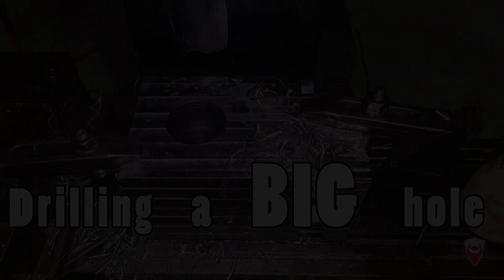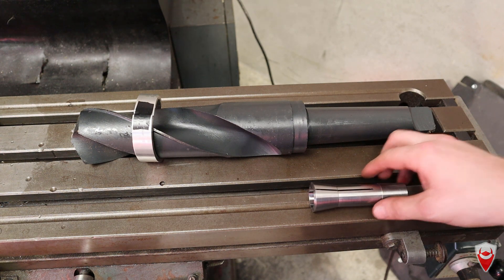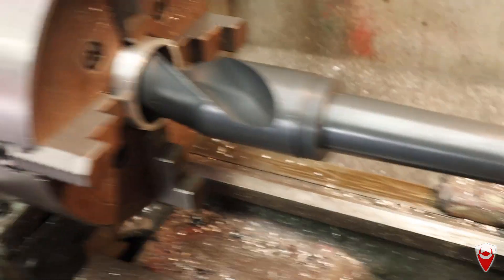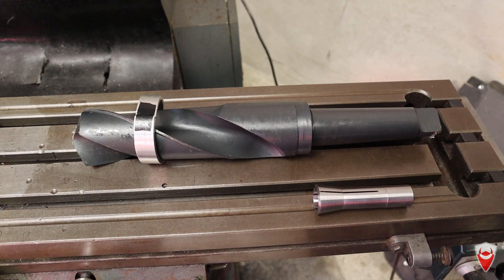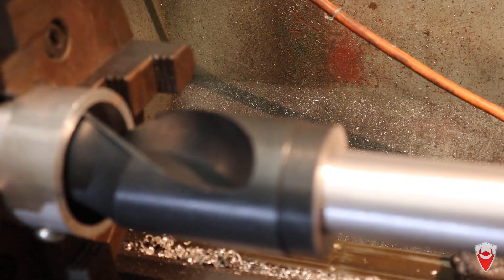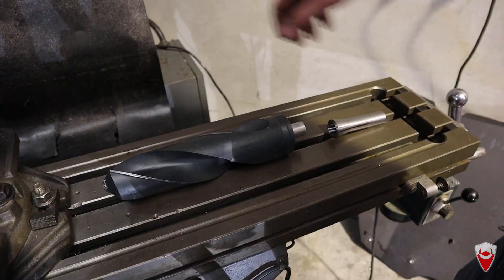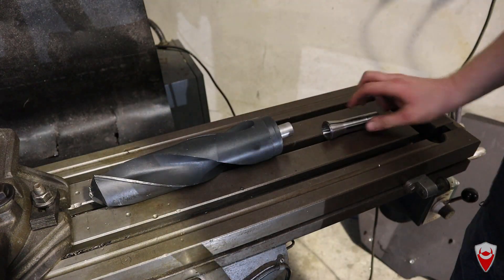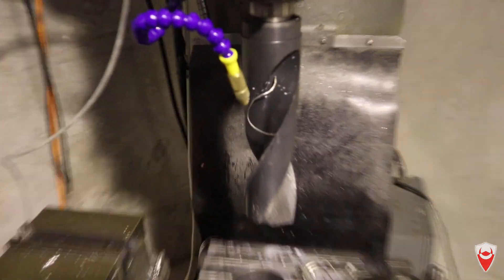[Modification] Drilling a BIG hole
Modifying a 65mm drill bit so that I can fit it in a bridgeport to drill the spindle hole in my CNC lathe headstock.

This is part of an on going project to build a CNC lathe which in turn was started because I needed a mandrel to make a composite part (I still need the mandrel, so that project is on the back burner).

I asked the machinists of reddit over for some advice. Some laughed at me, some said that I could do it, so here is my video evidence of it being done!

If you get bored or have any projects you want to collaborate on check out my